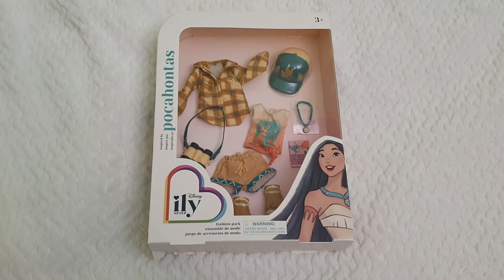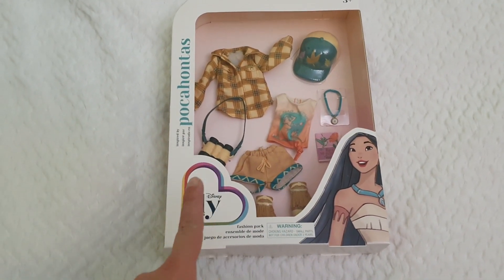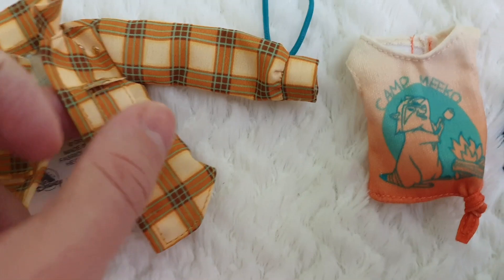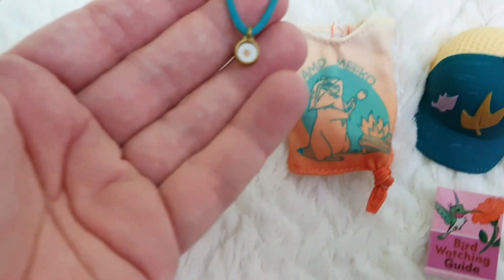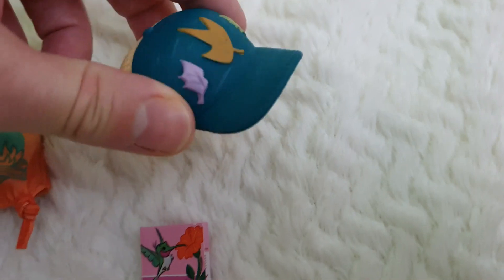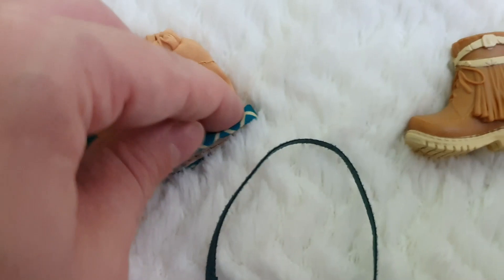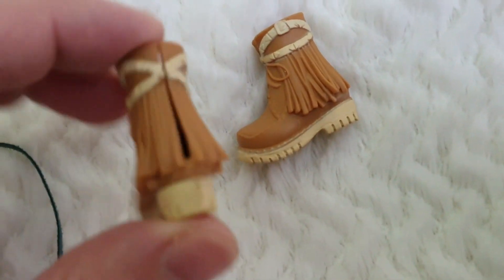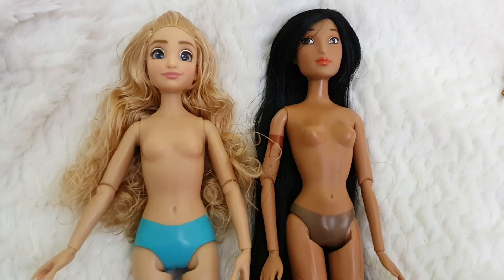✨💖Brand New UNBOX & REVIEW DISNEY ILY 4EVER Pocahontas Fashion Pack TRY ON Mulan & ILY Doll!✨💖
If you liked the video and the content, Artist dolls, Reborns, Ones of a Kinds of all Sorts, a Vast really rare variety of Disney Collectables Vintage and New, Mattel, Hasbro, Sylvanian Familias- Calico Critters, Playmobil, Polly Pocket, Shopkin Lil Secrets and much much more! Im doing these videos with all my heart and so happy to share this passion hobby with all of you to enjoy. Open to comment suggestions and now since weve passed 70 subscribers Ill start GIVAWAY of a Surprise! Lots of surprises for the lucky ones! Have a Great time in the meantime!

SPANIOL